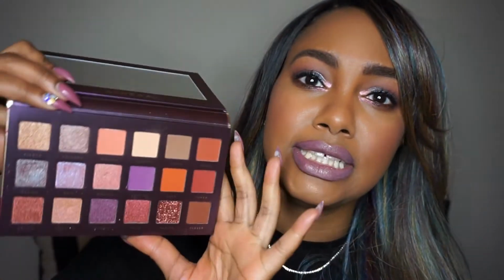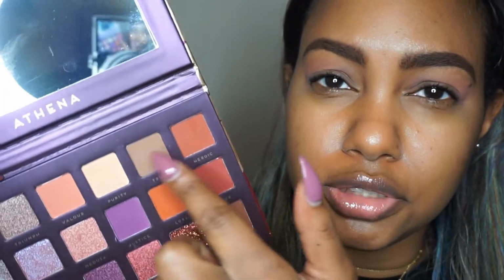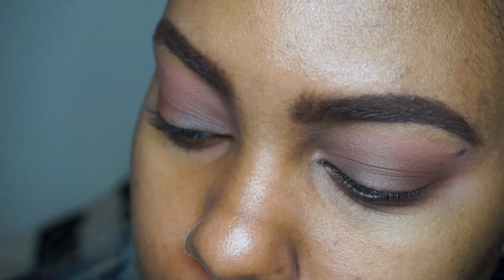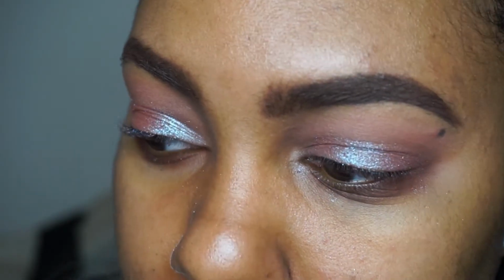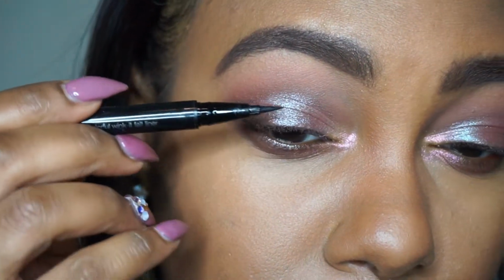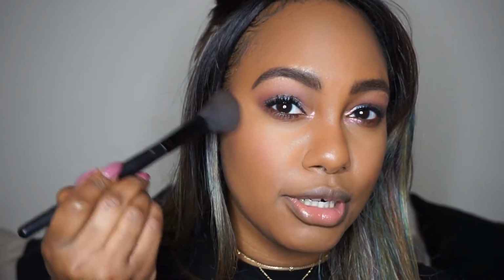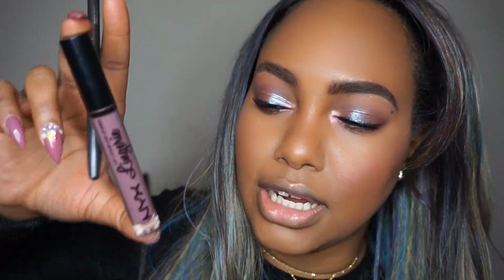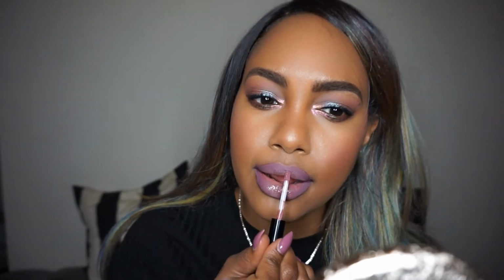$12 Huda Beauty Desert Dusk Dupe | Athena Palette Full Face Tutorial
The Athena Palette is said to be a dupe for the Huda Beauty Desert Dust Palette. I am obsessed with the color scheme of the palette and these shadows are mesmerizing!! I also love the price and spending $12 on this makes it guilt-free shopping!

I recorded this before the restock of the palette, but as of 1/7/18 it is available!

I didn't do a full review, but you will be able to see the performance of these shadows in this tutorial. I'm super excited to use this palette even more!

TIME STAMPS
EYES 1:30
FACE 10:00

❤ATHENA PALETTE INFO
Palette is available on the app Shop Hush as of 1/7/17
You can only purchase this app via the app!

❤PRODUCTS USED❤

❤EYES
Athena Palette (Shop Hush App)
NXY HD Eyeshadow Primer
NYX Eyeshadow Base in Skin Tone

Unicorn Glow Highlight Palette (Shop Hush App)
MAC Here Comes Joy

❤LIPS
Night Moth Liner
Lovechild Lipglass
NYX Lip Lingerie Embellishment

Get the app to shop the palette. The palette is an app exclusive.
APP IS AVAILABLE ON APPLE APP STORE AND GOOGLE PLAY

I use MagicLinks for all my ready-to-shop product links.